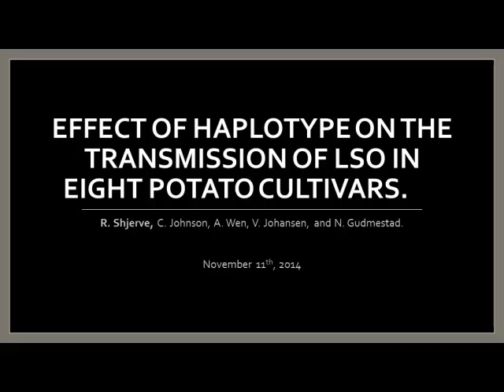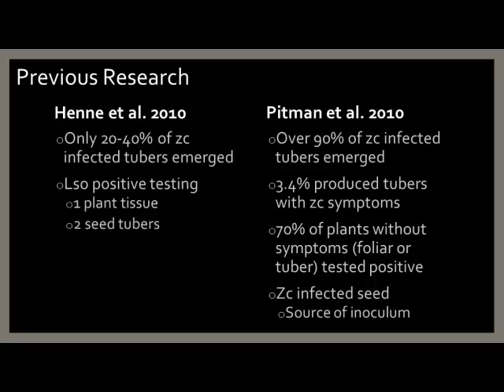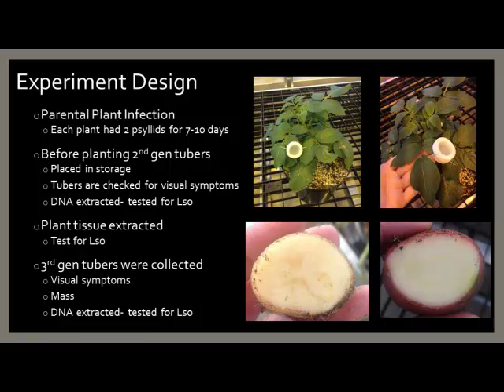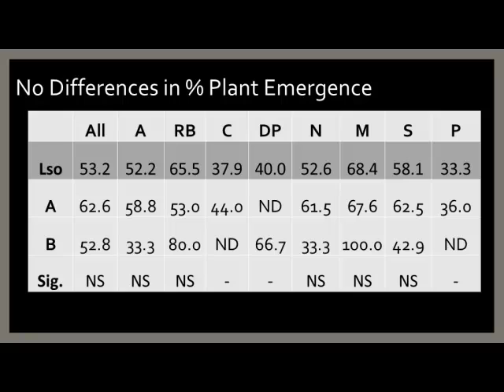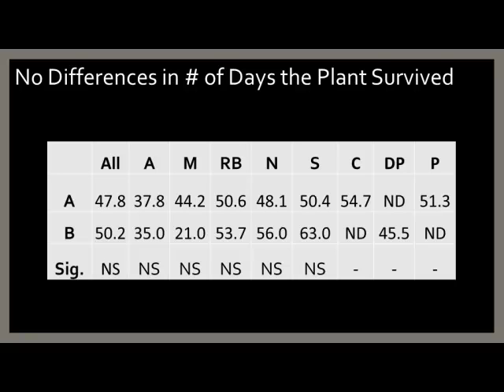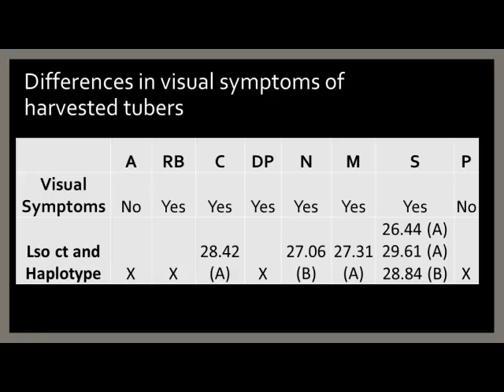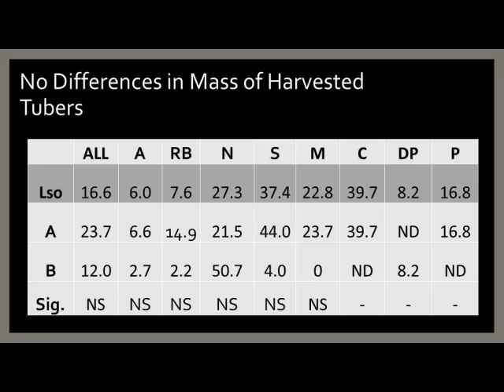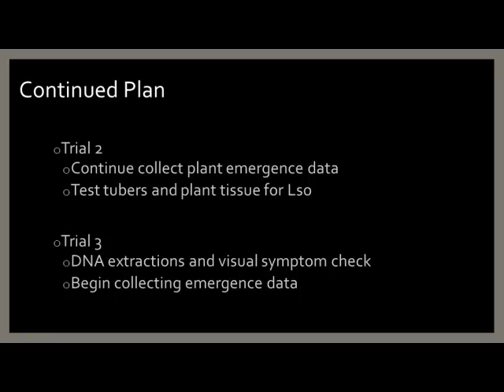shjerve 2014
Effect of haplotype on the transmission of Lso in eight potato
cultivars.
Presented by:  R. Shjerve
Written by:  R. Shjerve, C. Johnson, A. Wen, V. Johansen,
and N. Gudmestad.